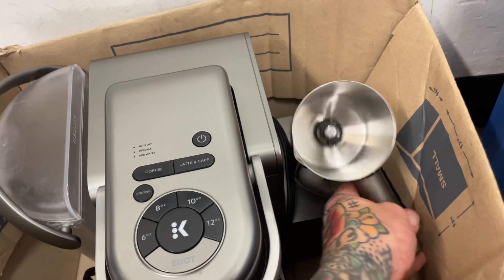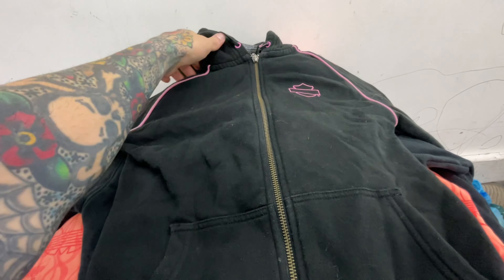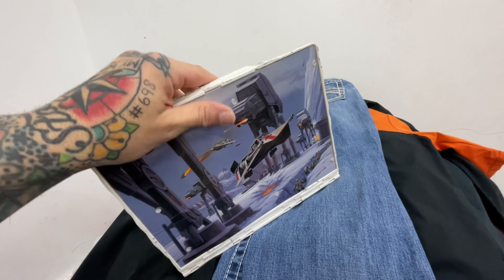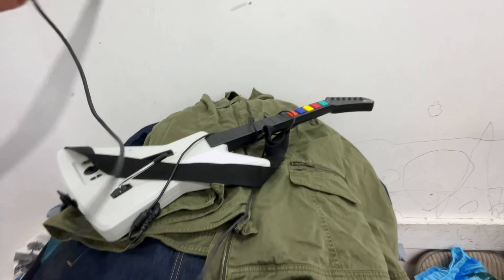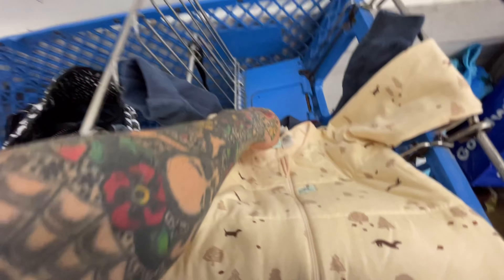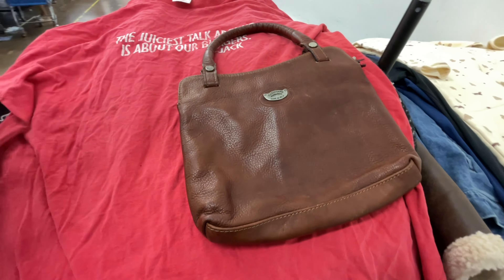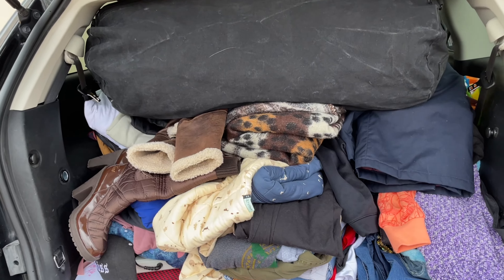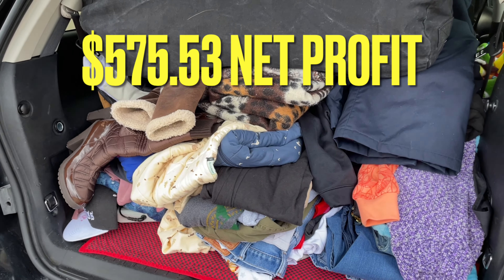The Goodwill Bins is Undefeated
Sign up to sell and receive a $150 Bonus